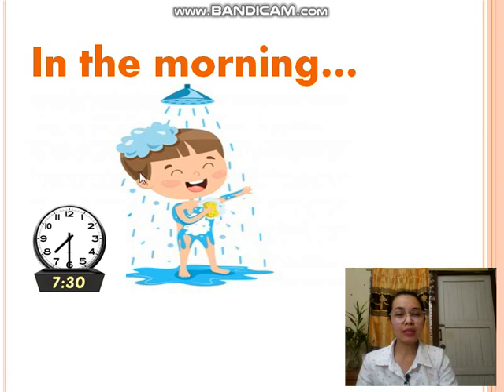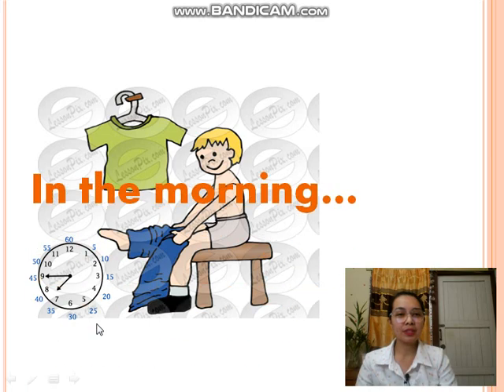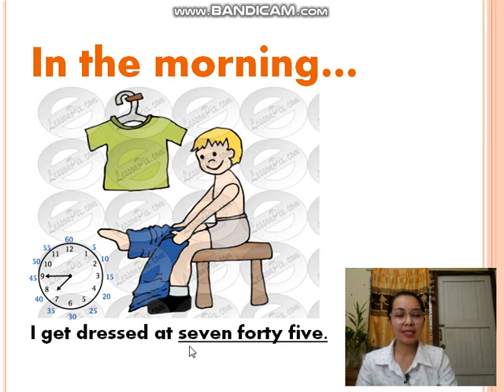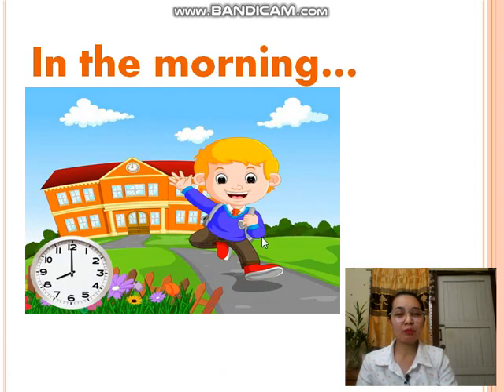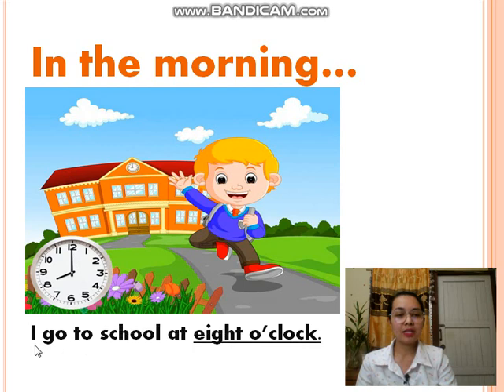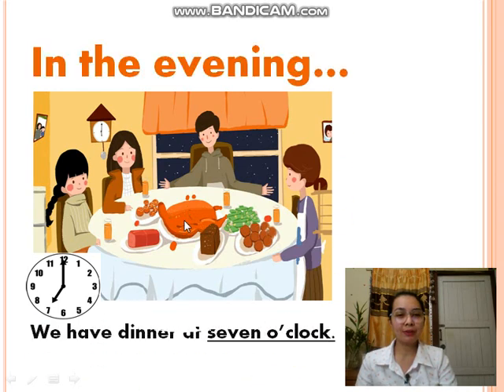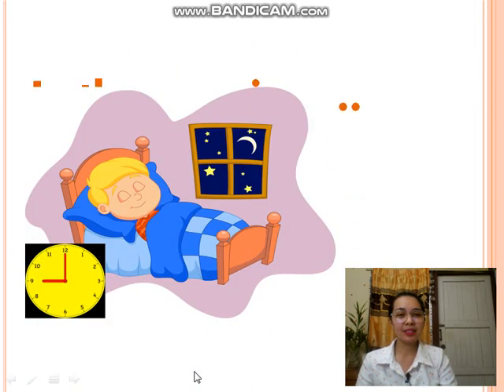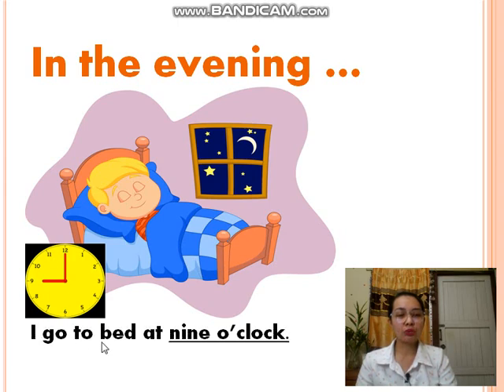Daily Routine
Help your child to learn in English subject. :D